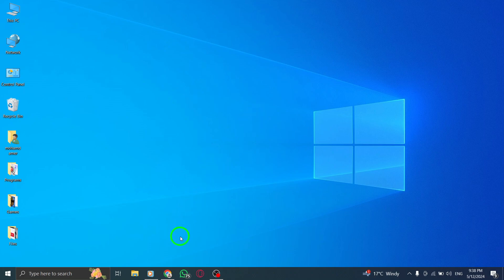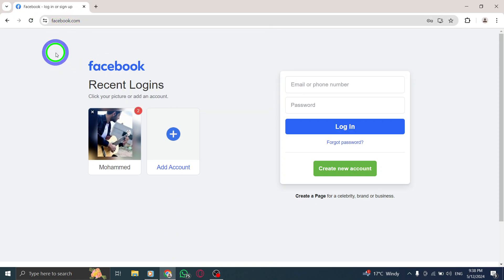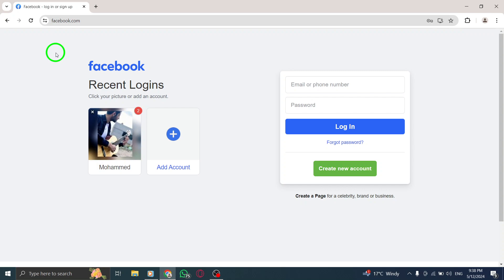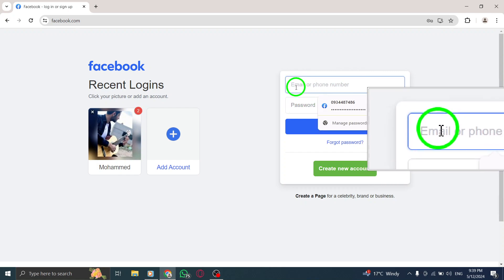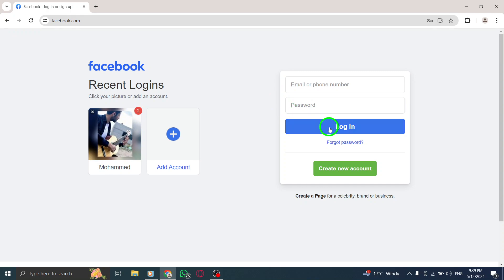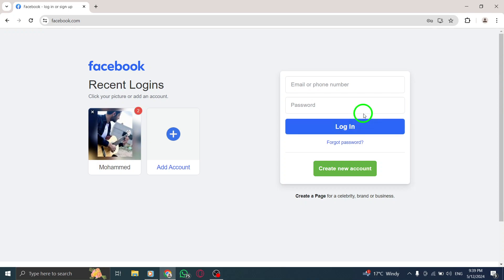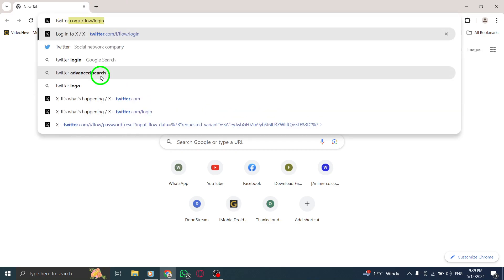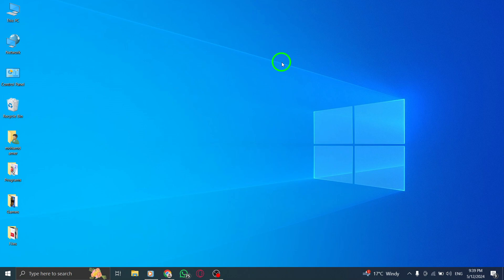How To Log In Messenger On PC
Learn how to log in to Messenger on your PC with these simple steps:

1.
3. Add your password
4. Click sign in

Follow the steps above to log in effortlessly. Keep in touch and manage your messages with ease.